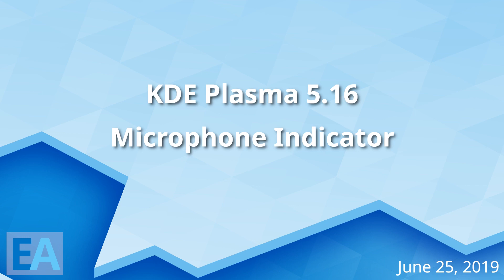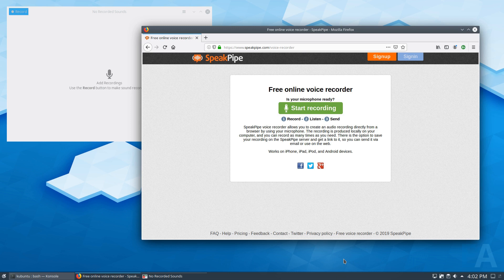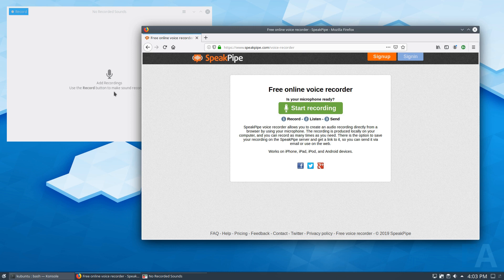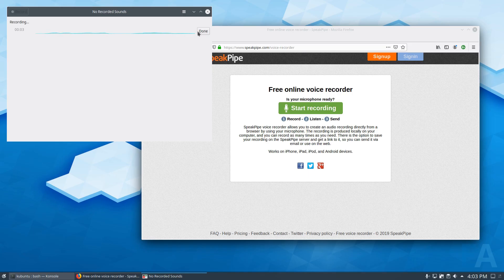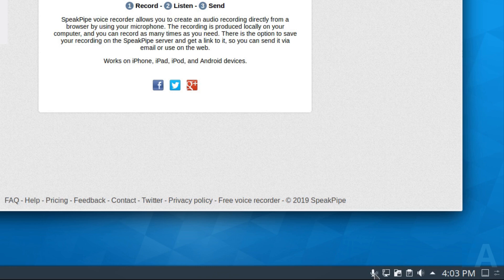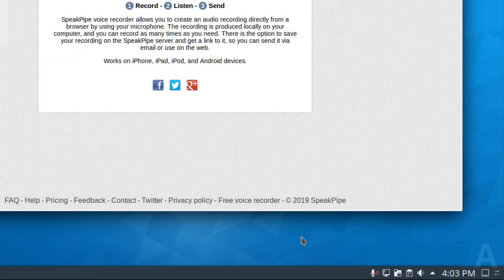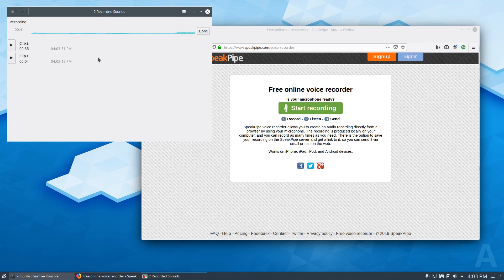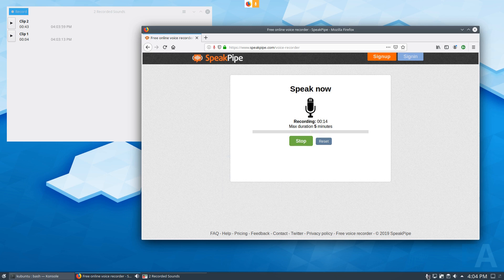KDE Plasma 5.16 Microphone Indicator Icon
Hello all. Here's a very quick video to show how to interact with the new microphone indicator in KDE Plasma 5.16 which appears whenever something is accessing your microphone. It isn't obvious (to me?) how to interact with the icon to do things like muting and changing the volume level.